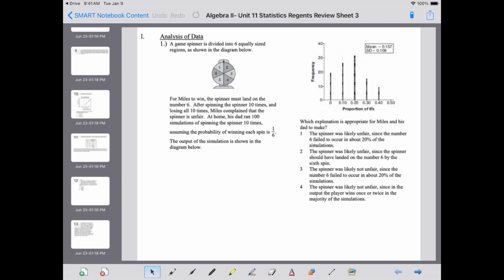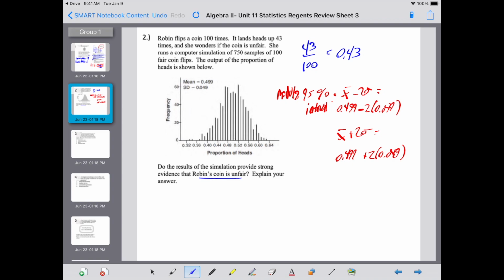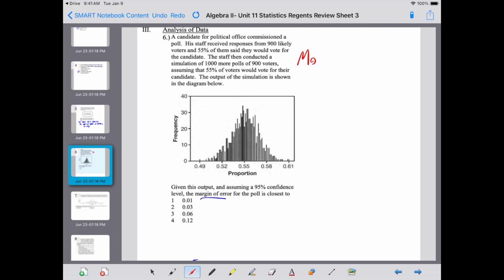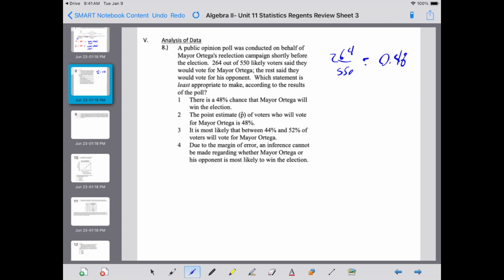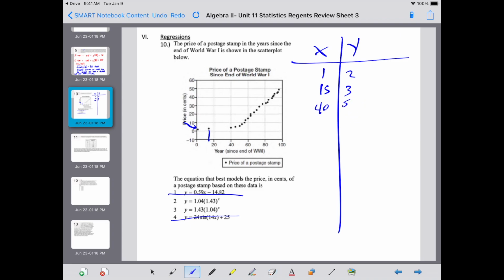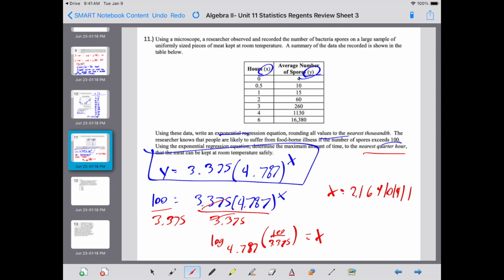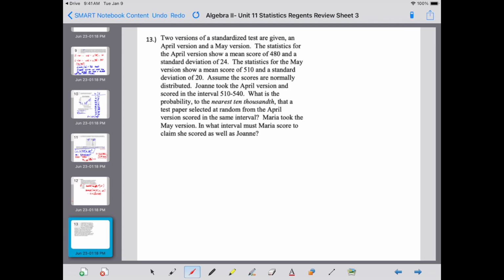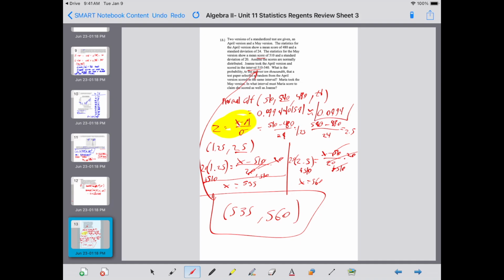Unit 11 Statistics Regents Review